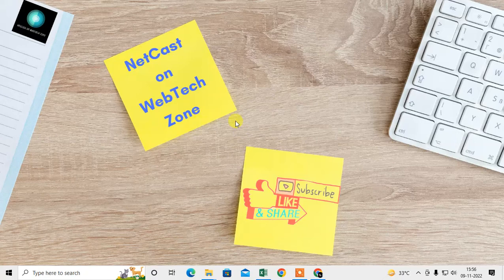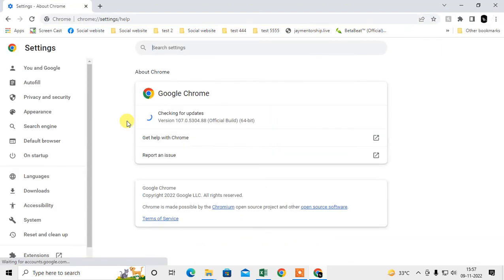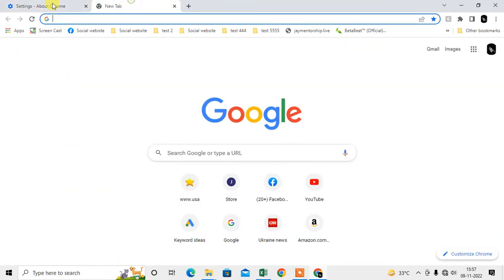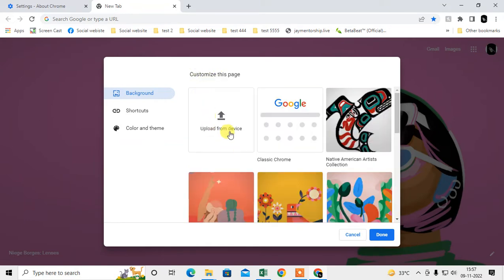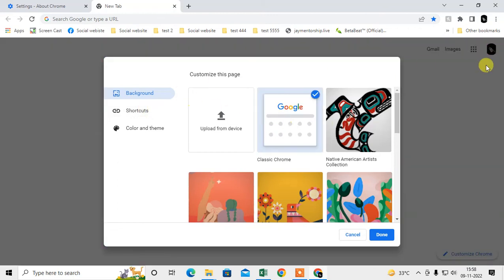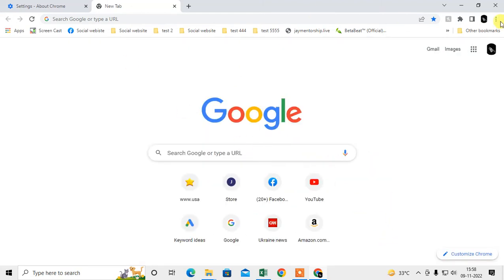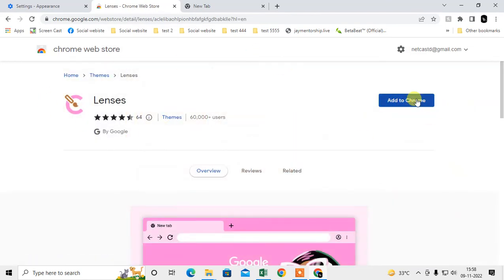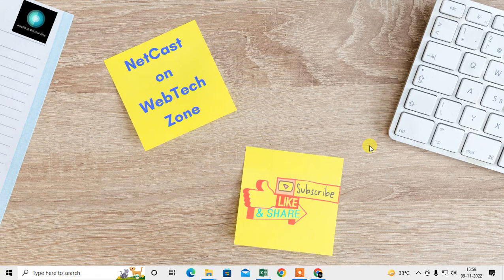How to Change Chrome Color | How to Change Your Chrome Browser Color?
how to change chrome color, so just follow this video tutorial and learn how to change your chrome color, theme.